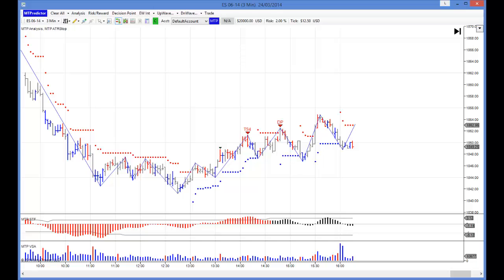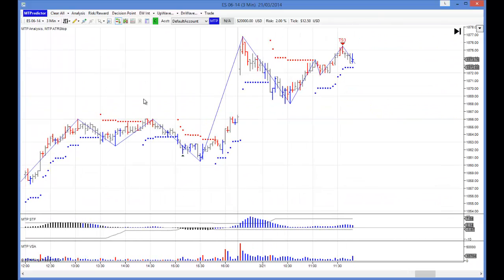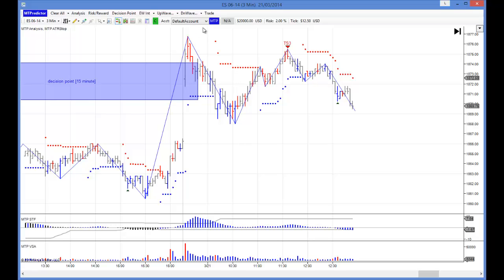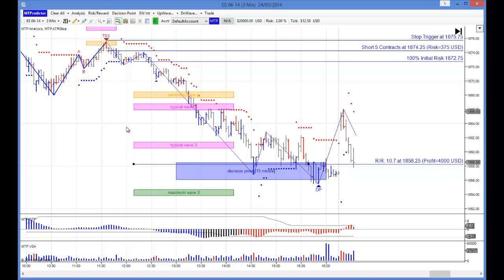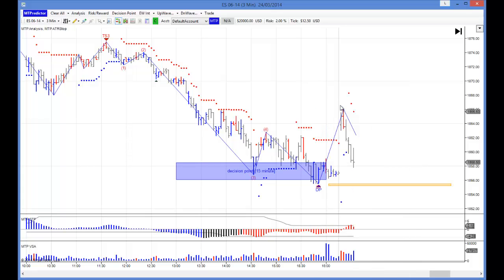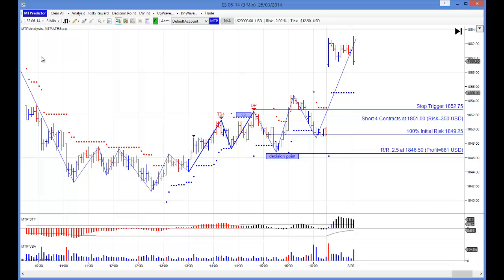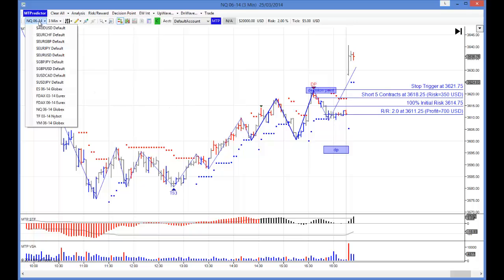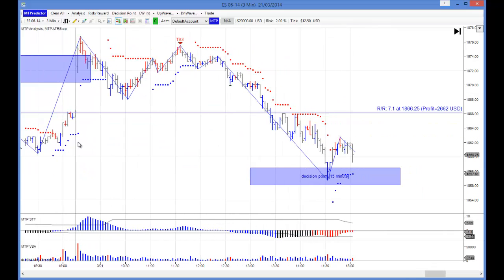MTPredictor Two Holy Grail's back to back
What a great few days for MTPredictor on the US e-minis with two massive Holy Grail trades back to back (I said Friday and Monday in the video, which was the wrong days, I meant Thur and Friday last week,).